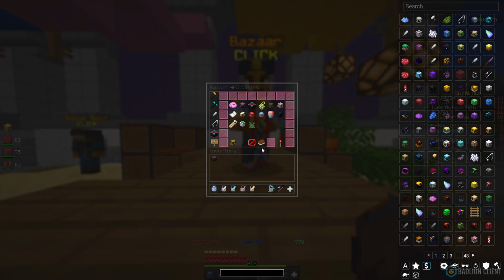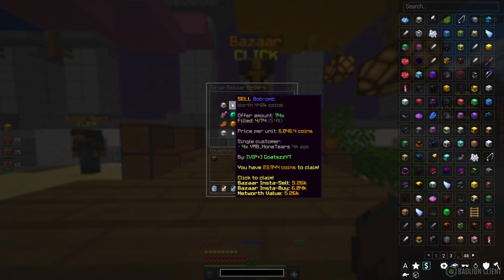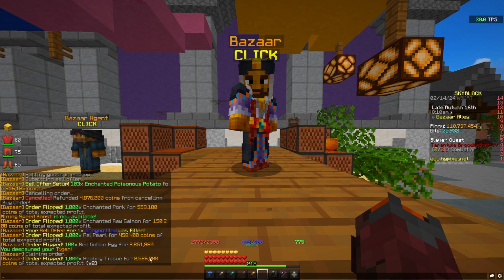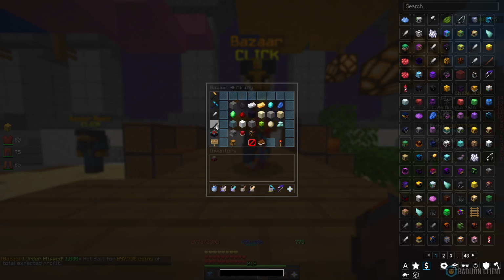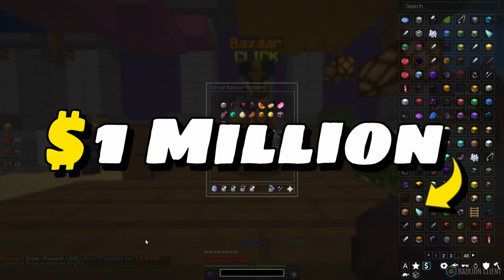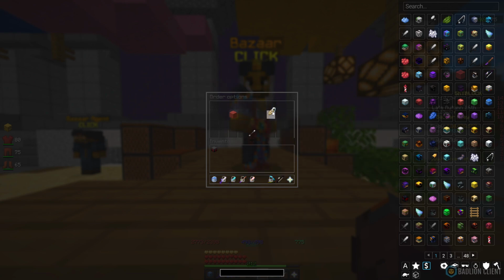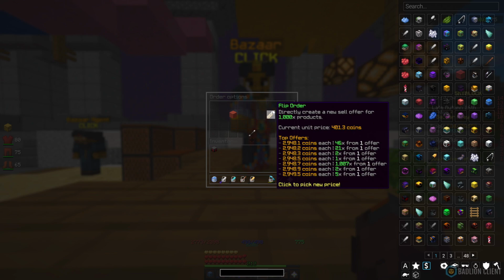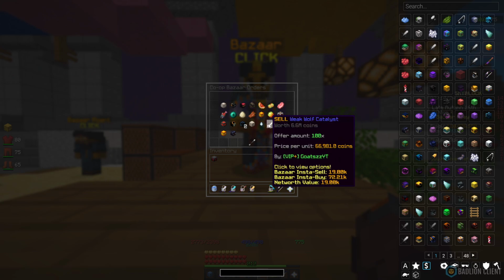The BEST Way To INVEST In HYPIXEL SKYBLOCK!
Today I show you what investments I made within Hypixel Skyblock and How I make most of my income. I can generate 20 million - 60 million coins on average just by leaving the game and today I let you all in on my secret.

[Tags]
Money Making method
Skyblock money making method
Skyblock
hypixel skyblock money making method
Hypixel Skyblock
Auction House flipping
ah flipping
best money making method hypixel skyblock
hypixel skyblock best money making method
hypixel skyblock money making method early game
hypixel skyblock money making method mid game
best hypixel skyblock money making method
easy money making method hypixel skyblock
ah flipping skyblock
flipping skyblock
npc flipping
npc flipping hypixel skyblock
best money making method